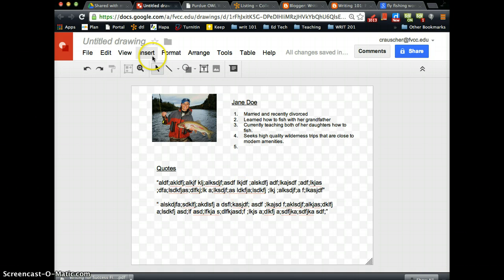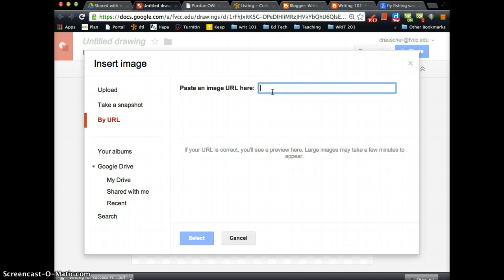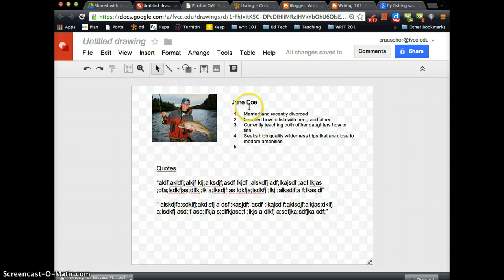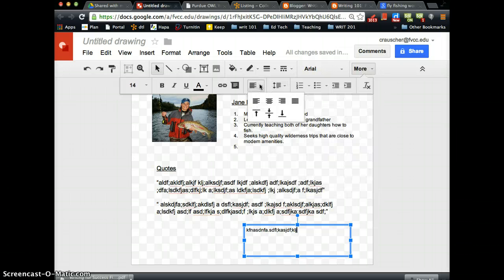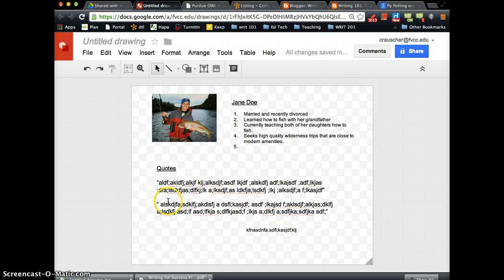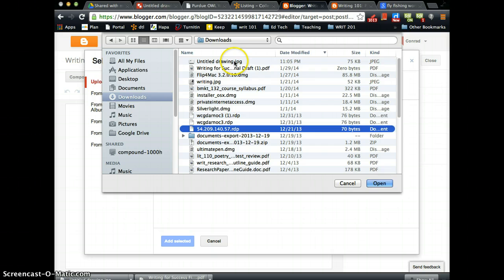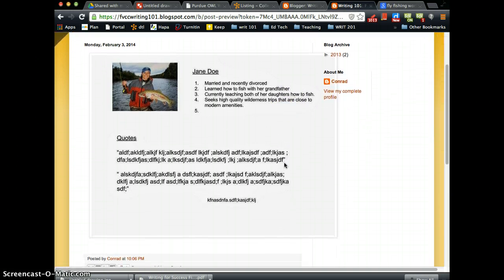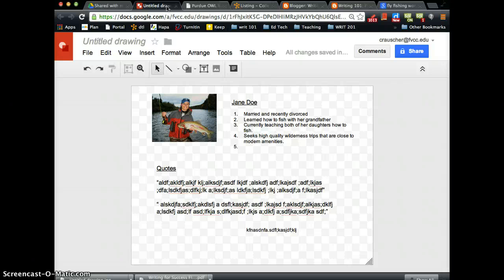bmkt - blog formatting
helpful strategies